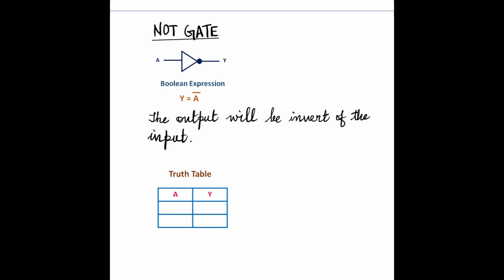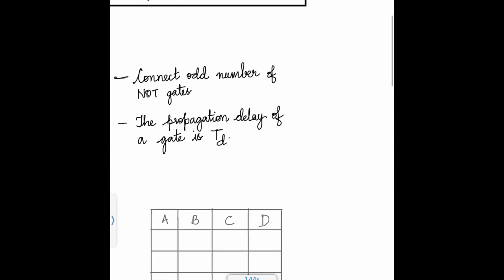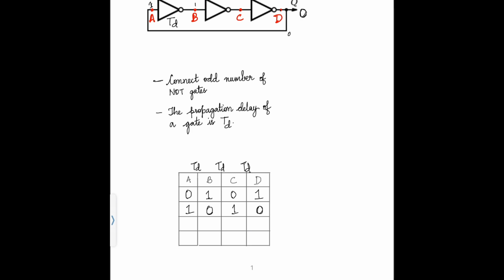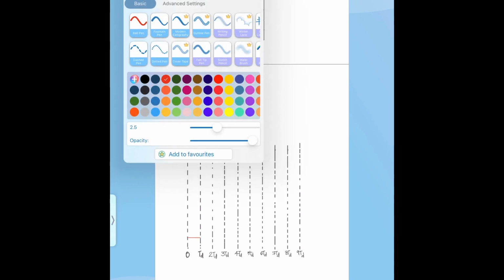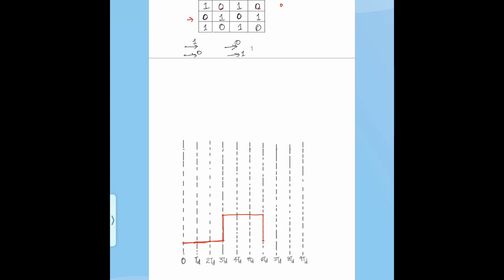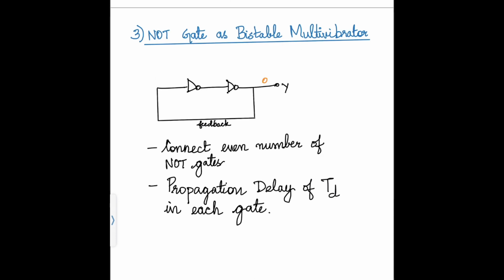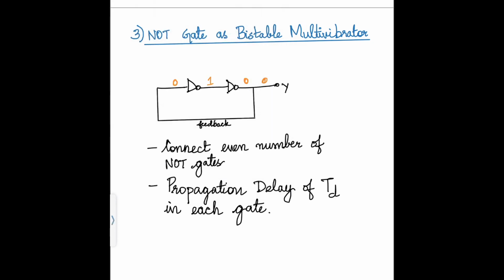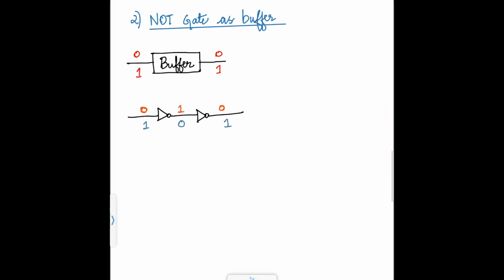Mastering the NOT Gate: Dive into Ring Oscillator and Bistable Multivibrator Applications! | Arcode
Welcome to Arcode!

Join us as we delve into the fascinating world of digital electronics with a deep dive into the NOT gate and its versatile applications. In this video, we explore how the humble NOT gate transforms digital circuits, powering essential functionalities like the ring oscillator, bistable multivibrator, and buffer.

What You’ll Discover:

NOT Gate Basics: Understand the fundamental operation of the NOT gate and its role in digital logic.
Ring Oscillator: Explore how multiple NOT gates connected in a loop create a continuous oscillating signal, essential in clock generation and signal processing.
Bistable Multivibrator: Learn how the NOT gate contributes to creating stable output states, crucial in memory storage and flip-flop circuits.
Buffer Applications: Discover how the NOT gate acts as a buffer, amplifying signals without changing their logic levels, pivotal in signal transmission and impedance matching.